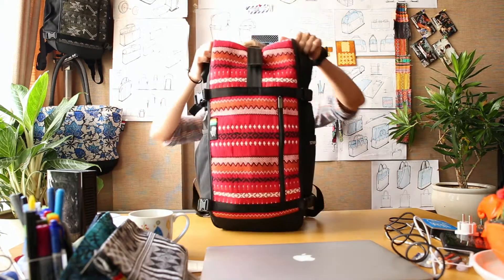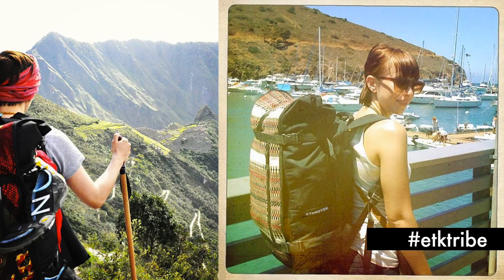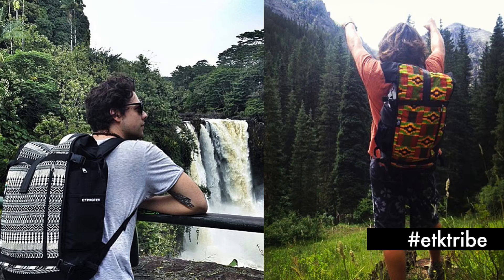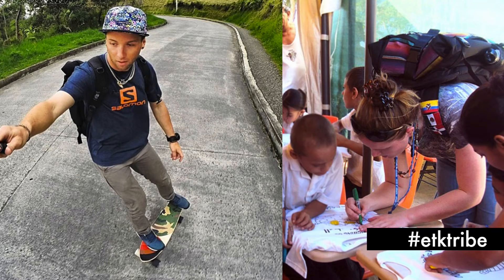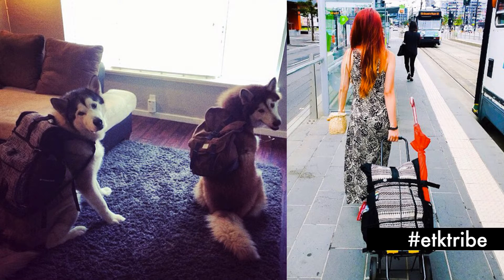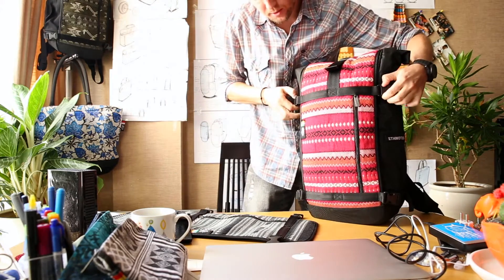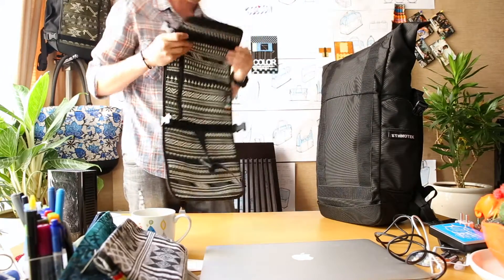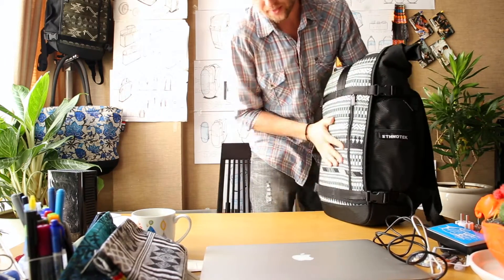Follow The Thread - Raja Pack 30 Liter